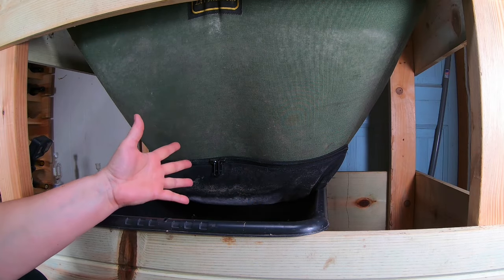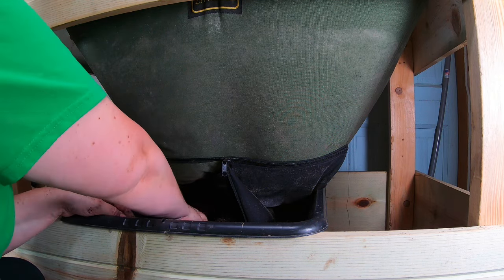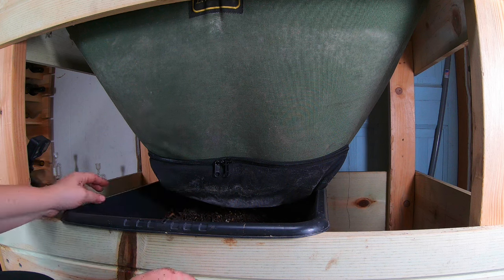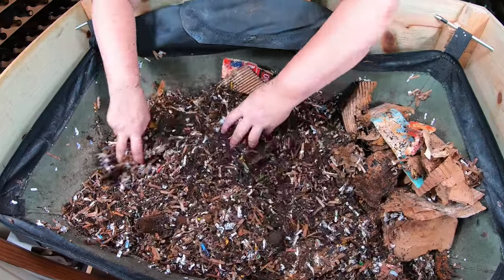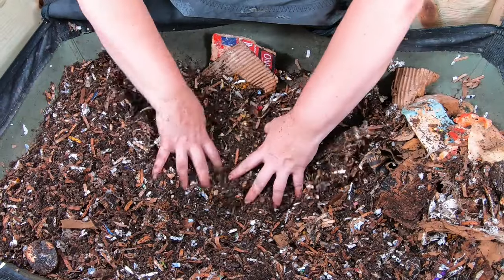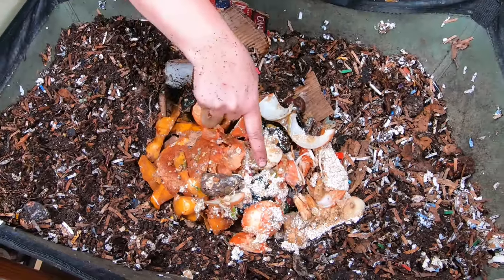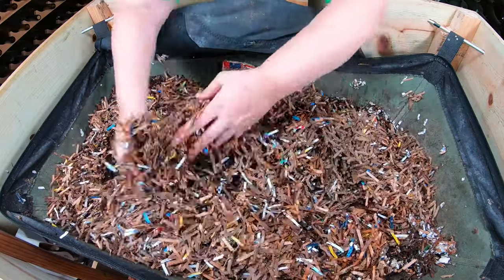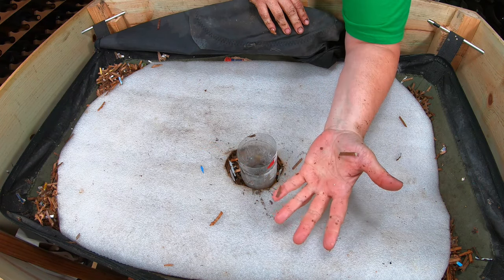WORM BIN War of the Bugs - African Night Crawlers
African Night Crawlers- Success through Experience
The ANC are in my Vermibag little mammoth Gnat Problem and BTI experiment
10"x20.75" Seedling Heat Mat and Digital Thermostat Combo
Organic Alfalfa Meal for worm chow
5-Piece Set Sifting Pans – Set I use for bonsai soil and worm casings
Build a soil nutrient mix
Bon Tool 11-407 Utility Tub - 26" X 20"
200 Pack Muslin Bags Burlap Bags for worm tea
Down to Earth Organic Alfalfa Meal
Fish scale, Dr.meter Backlit LCD Display 110lb/50kg

pH meter TDS meter compo pack
Re useable Mesh bags to make worm tea
Coco coir Coco Bliss
Dry Organic Kelp Fertilizer
Liquid Kelp-for bedding and worm tea
Unsulfured Black Strap molasses- Bedding and worm tea
Utility Tub - 26" X 20"
Tetra 16172 Aqua Safe Fish Tank Water Conditioner
Worm Farmers Handbook Book
Worms Eat My Garbage Book
Vermiculture and Technology Book
Worm Farm Revolution
Uncle Jims European Night Crawlers